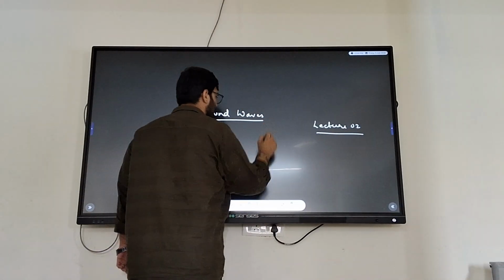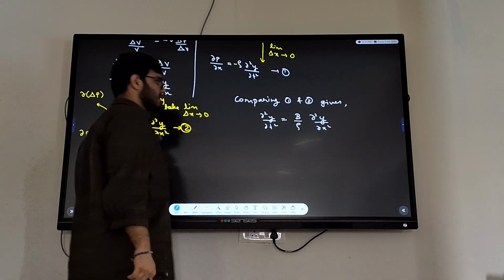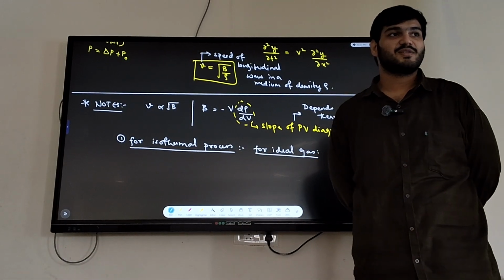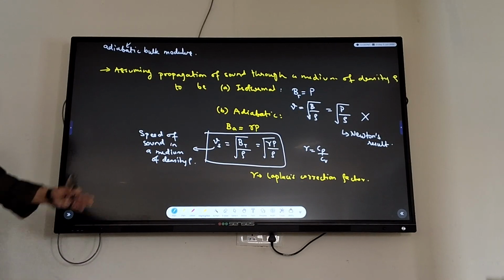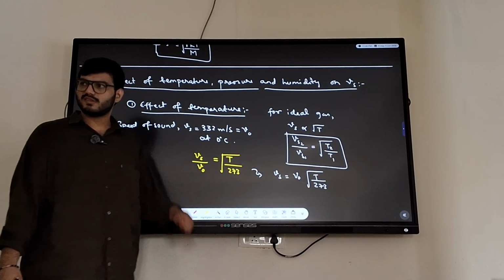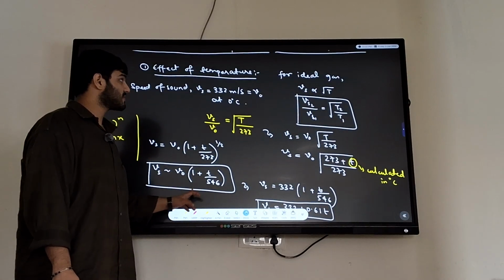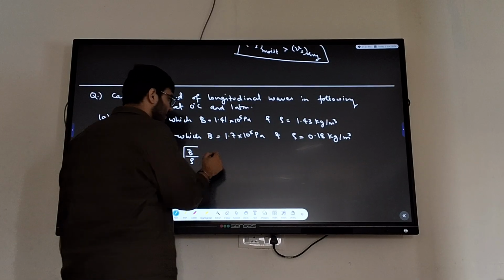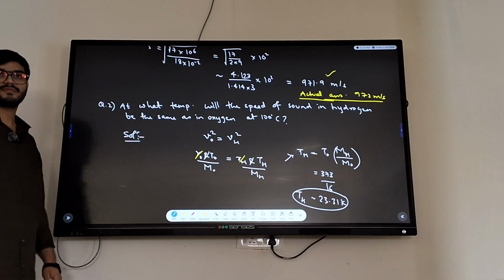Sound Waves - Lec 02